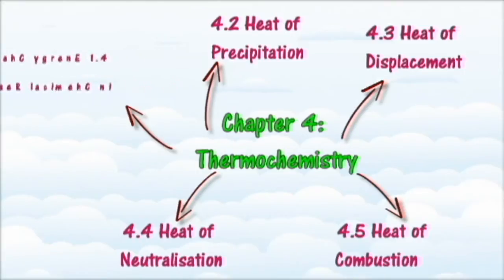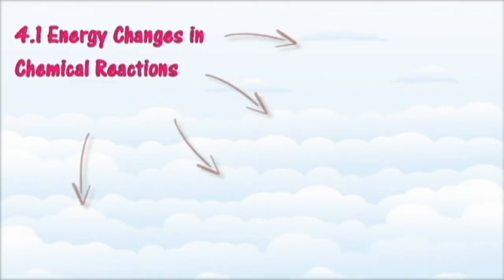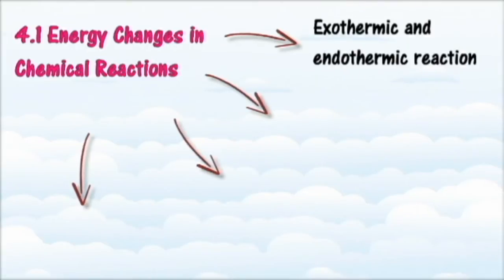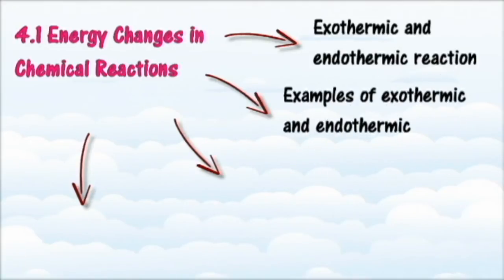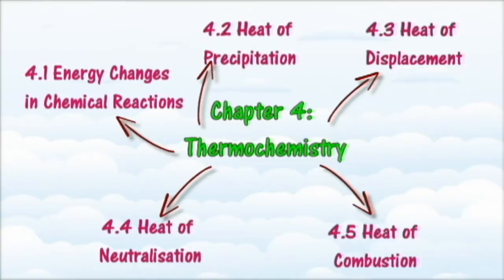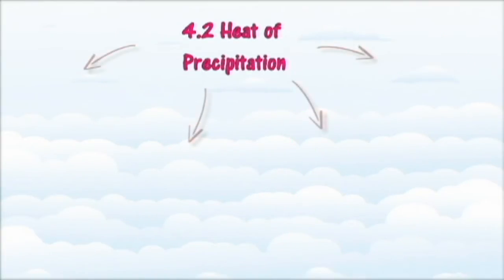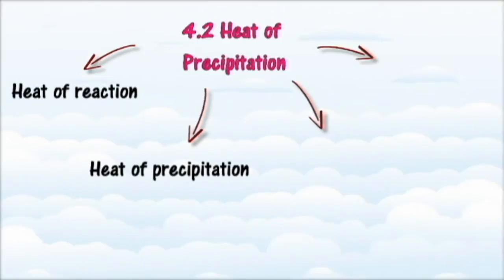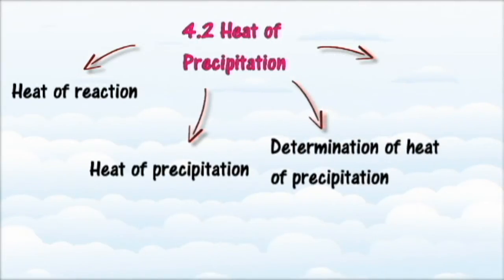Chapter 4 Thermochemistry - Concept Map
SPM - Chemistry - Form 4
Chapter 4 : Thermochemistry
- Expected learning outcomes